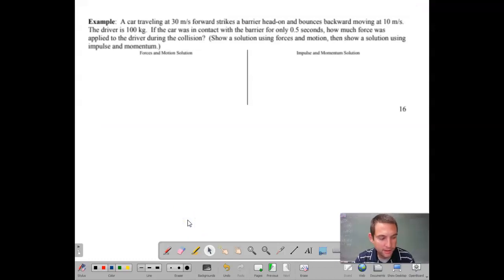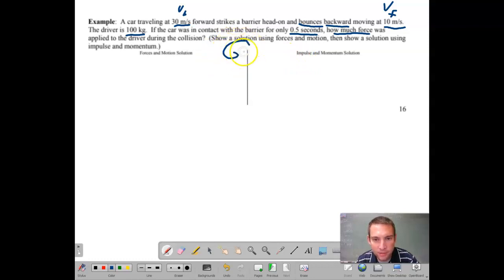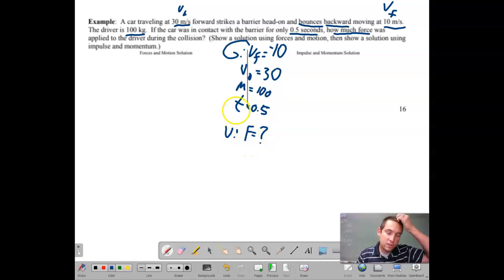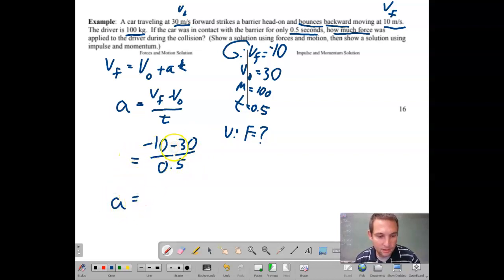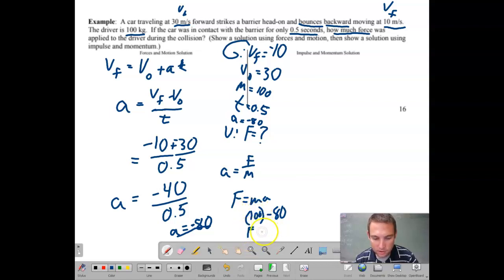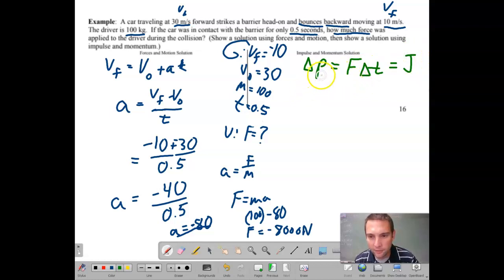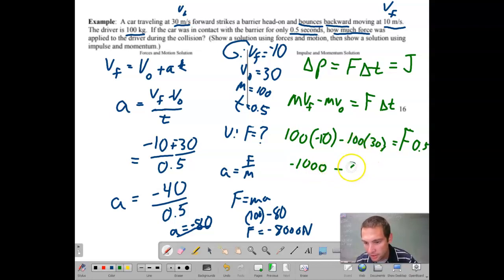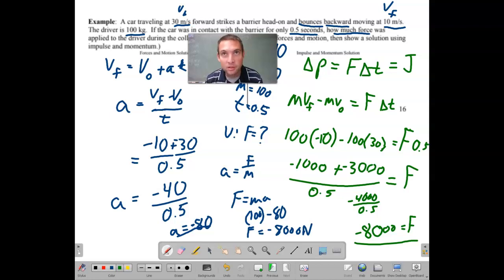Unit 2.7 Connections to Energy and Momentum 5 TYU